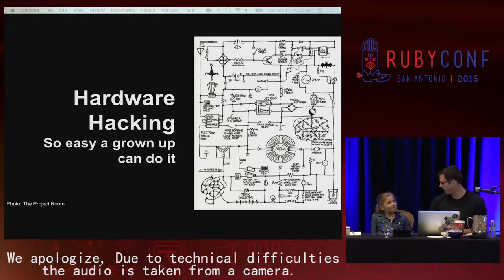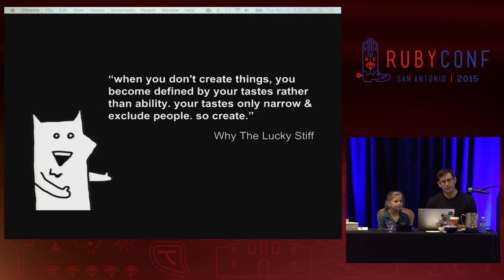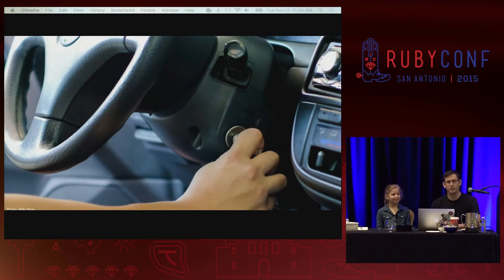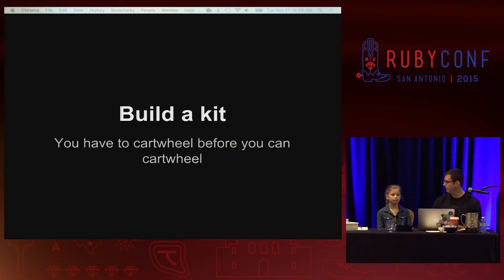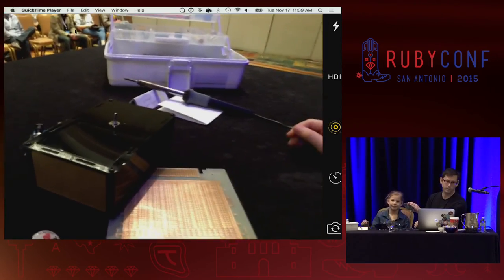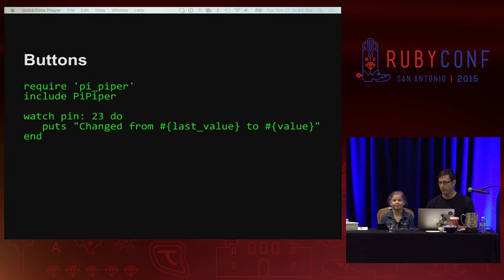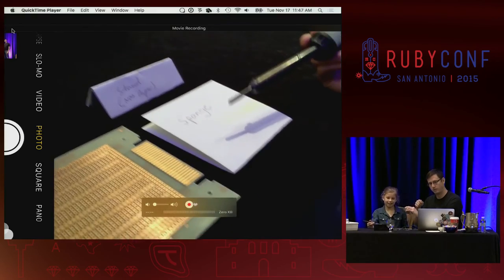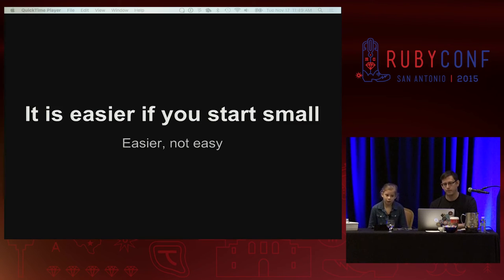RubyConf 2015 - Hardware Hacking: You can be a Maker by Christopher Sexton and Leah Sexton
Hardware Hacking: You can be a Maker by Christopher Sexton and Leah Sexton

There is something fundamentally satisfying about building things that bridge the gap between your code and the physical world. This father/daughter duo will show you how they've bridge that gap.

I frequently find Rubyists that are interested in tinkering with hardware but are often intimidated by the idea. Turns out, it is so easy even a grown-up can do it. In fact it is easier than it has ever been. And the best part is, you can use little Ruby.